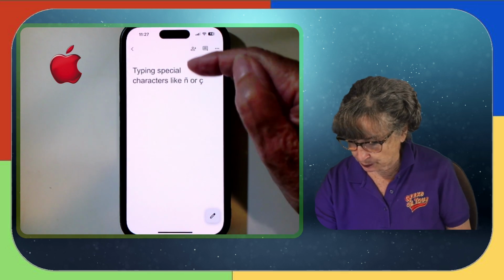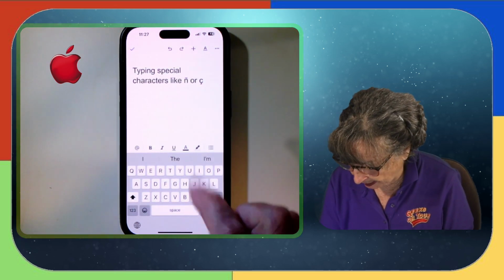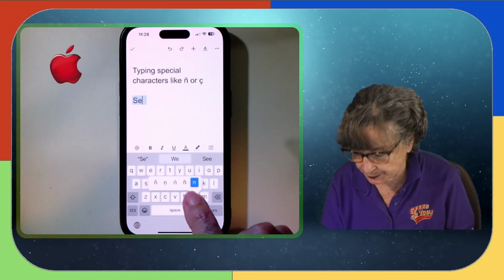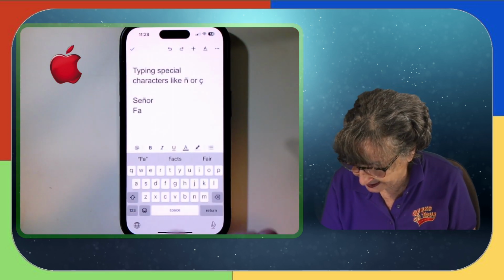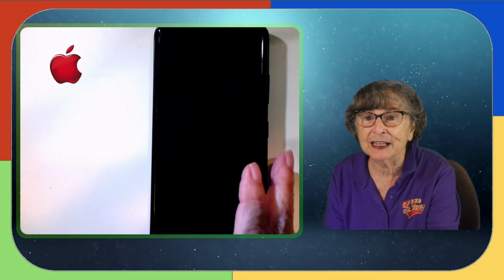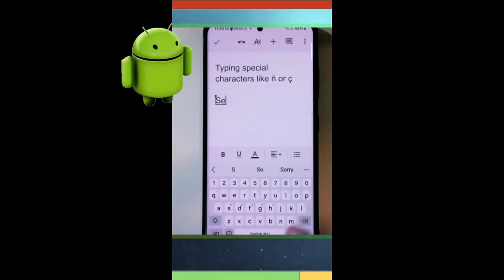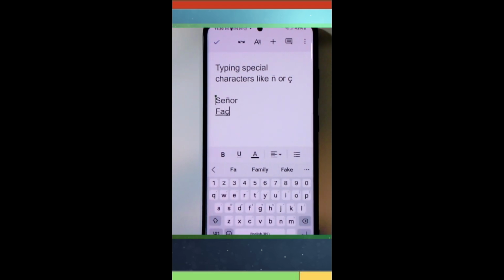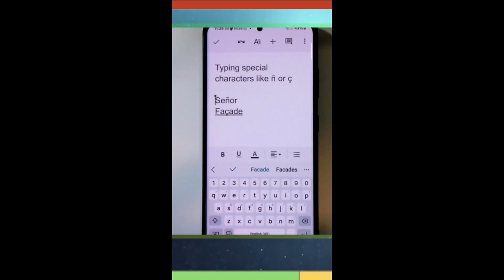Special Characters on Mobile Devices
You will learn how to get special characters using your smartphone or tablet.
This is Tutorial Video 887Signup for our FREE Newsletter at GeeksOnTour.com/news